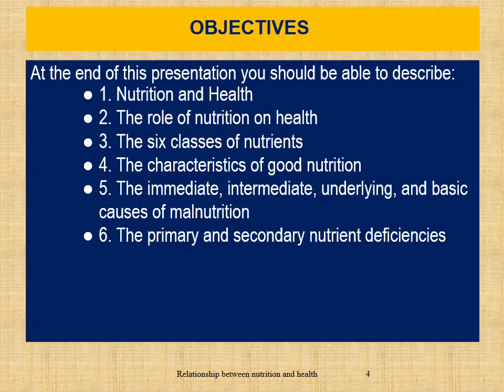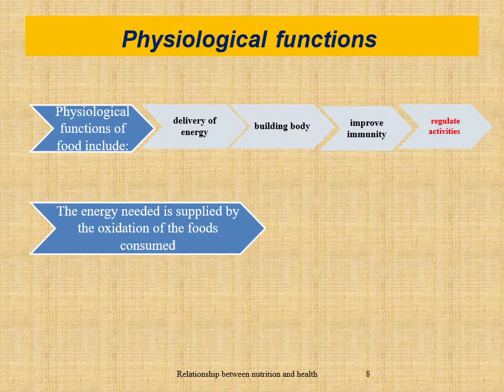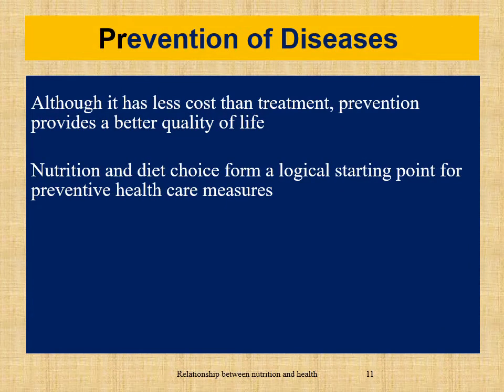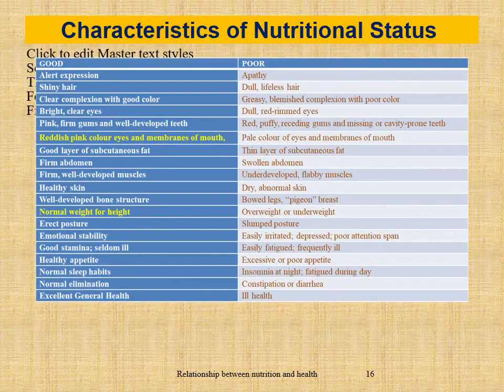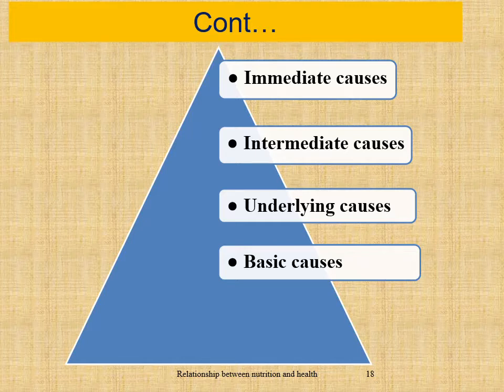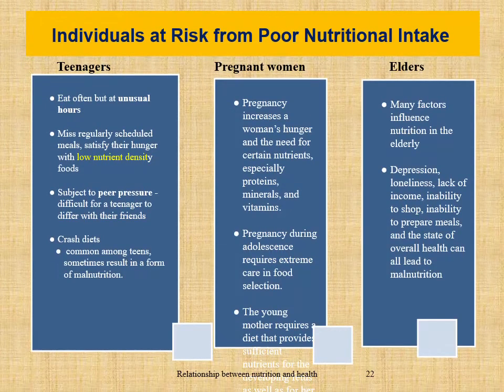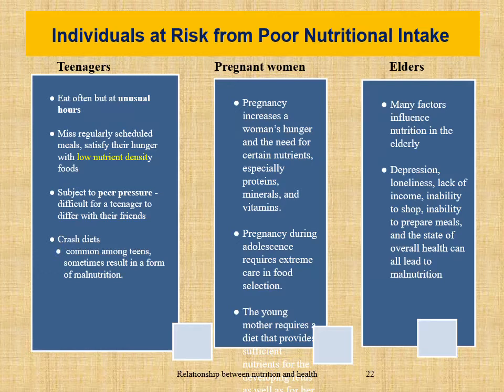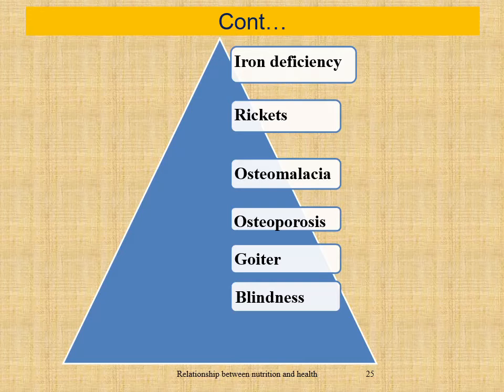Relationship Between Nutrition and Health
This video is about the relationship between nutrition and health. It contains the following key terms in it. Nutrition and Health; Relationship Nutrition and Health;